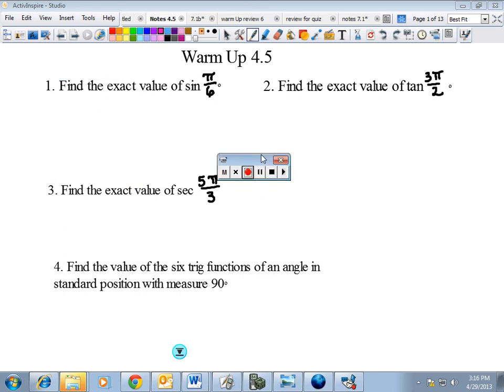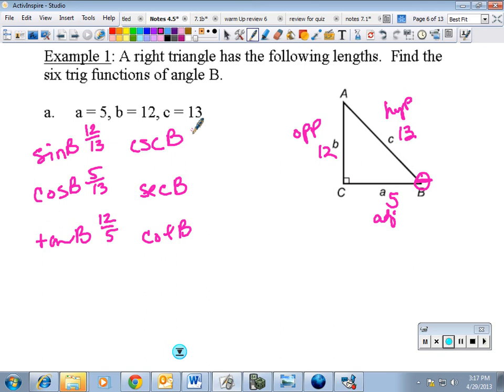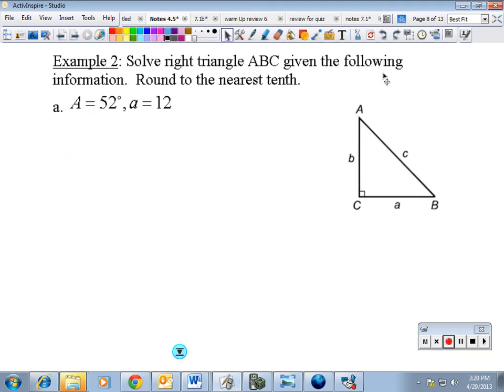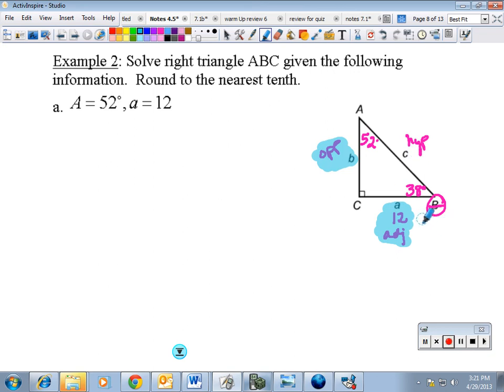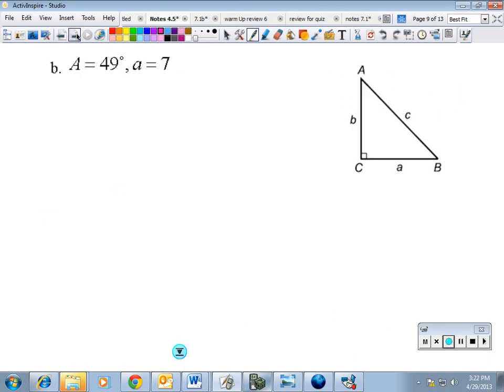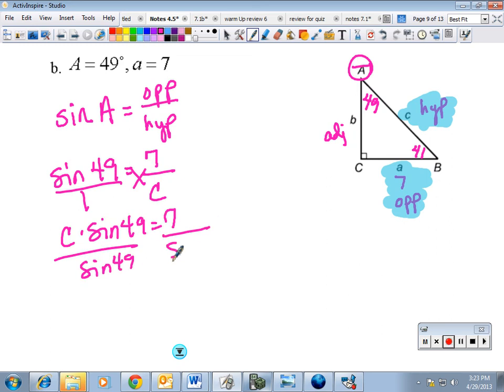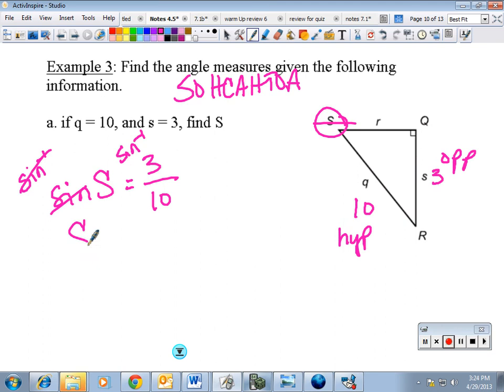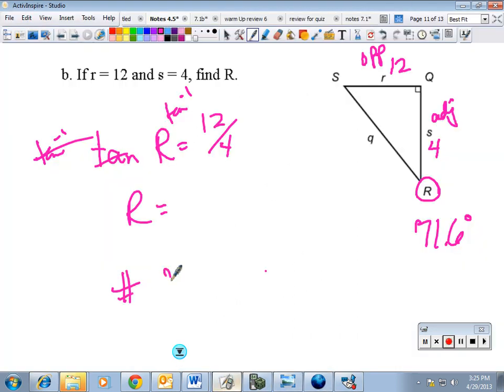Right Triangle Trigonometry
PRe Cal CP section 4.5